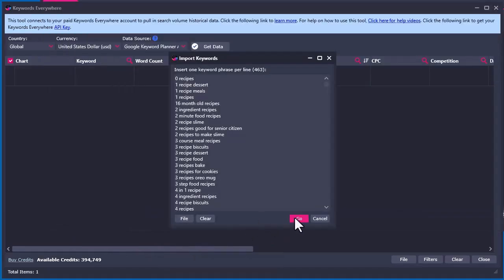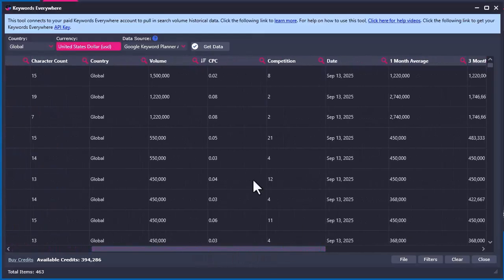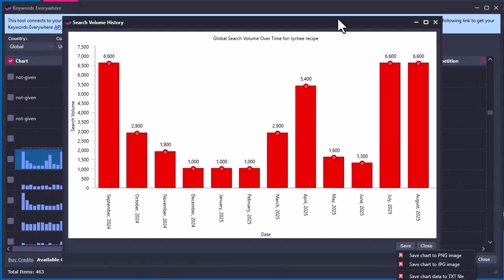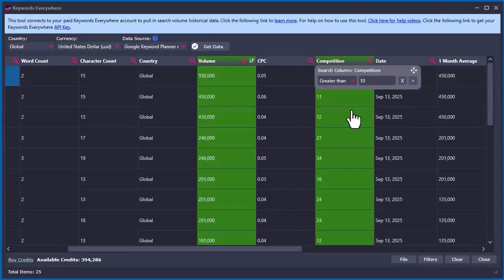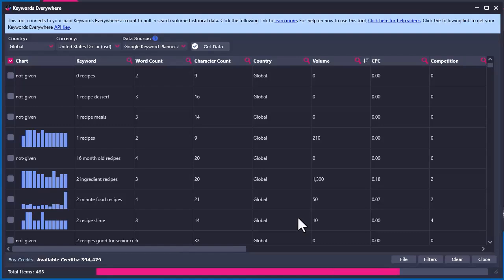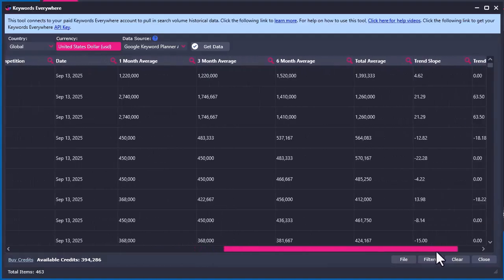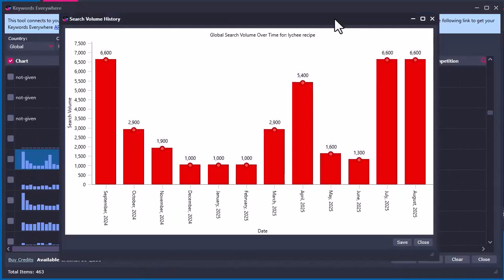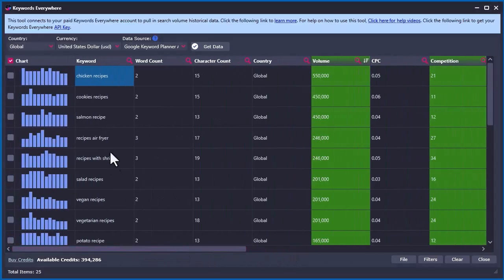Keywords Everywhere Tool Inside Tik Analyzer - Find Winning TikTok Topics Fast - Tik Analyzer Review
For everyone looking to grow faster on TikTok, understanding what your audience is searching for can completely change the way you create. Instead of guessing what might work, you can now use real data to shape your ideas and content strategy. That’s exactly what the Keywords Everywhere Tool inside Tik Analyzer helps you do. This built-in integration combines accurate keyword metrics with the powerful analytics features of Tik Analyzer, giving creators and marketers the insight they need to stay ahead of trends and drive engagement.

The integration is simple but incredibly effective. Once you connect your paid Keywords Everywhere API key, you can instantly pull up keyword metrics such as monthly search volume, cost per click (CPC), and competition levels. Everything happens inside Tik Analyzer, so you don’t have to switch between different tools or browser tabs. You can research, analyze, and plan all in one place, saving time and improving your workflow. The system supports multiple countries and currencies, making it ideal for global creators who want to localize their TikTok content for specific audiences.

One of the best features of the Keywords Everywhere Tool is how it visualizes keyword data. You can explore 1-, 3-, 6-, and 12-month averages to understand both short-term and long-term interest. The built-in trend slope shows whether a keyword’s popularity is rising or falling, while the spike indicator highlights fresh surges in interest. This means you can spot opportunities before they explode—perfect for creators who want to capitalize on new topics or viral challenges at the right time. Having access to this level of insight allows you to make informed decisions about what to post and when to post it.

Tik Analyzer also gives you flexibility and control over your data. You can double-click to zoom in on any chart, export raw data as CSV or text files, or save graphs as images for easy sharing. Sorting and filtering options make it simple to find your highest-potential keywords. Once you’ve identified the top performers, you can send them directly to other Tik Analyzer tools, such as the hashtag, user, or video planner. This creates a smooth, end-to-end content research process that connects search data with creative execution.

Using real keyword insights to guide your TikTok strategy can make a dramatic difference in visibility, engagement, and growth. Instead of chasing random trends, you’ll be building content based on what people are actively searching for. The Keywords Everywhere Tool inside Tik Analyzer gives you a clear picture of search demand, helping you focus your time and creativity where it counts most. For serious creators and marketers, this integration is more than a time-saver—it’s a way to turn analytics into inspiration and consistent performance. With this combination of data and creativity, your TikTok content can reach the right audience at the right time and keep growing long after you post.

Related:
Keywords Everywhere integration Tik Analyzer keyword research TikTok SEO tools TikTok keyword research Keywords Everywhere API key Tik Analyzer tutorial TikTok content optimization keyword trends for TikTok Keywords Everywhere data analysis TikTok analytics software keyword volume and CPC TikTok marketing strategy Tik Analyzer review trending keyword tool SEO tools for TikTok creators Keywords Everywhere alternative content research for TikTok keyword trend tracking TikTok audience insights best keyword research tools for TikTok